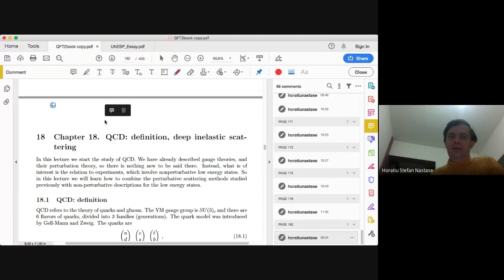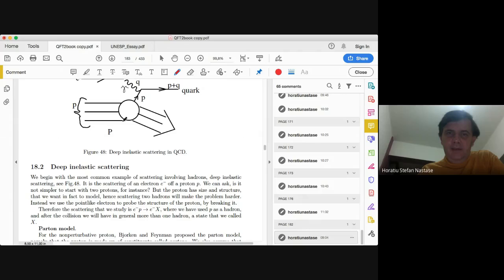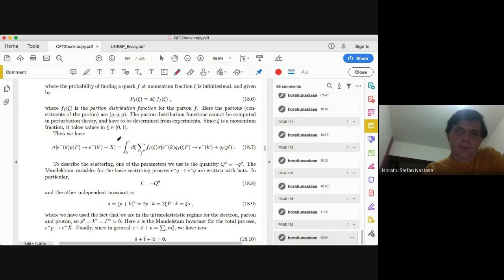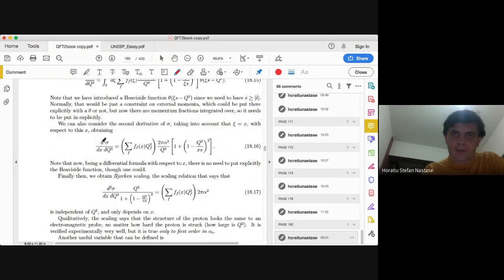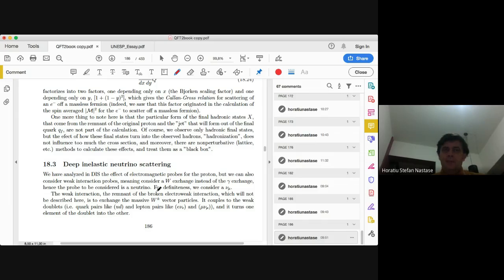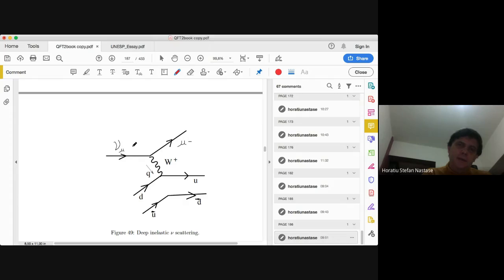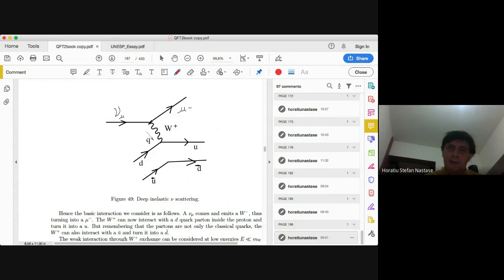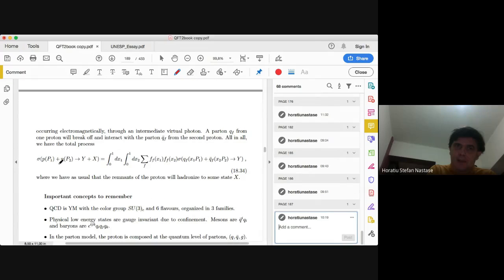Quantum Field Theory II - Lecture 16